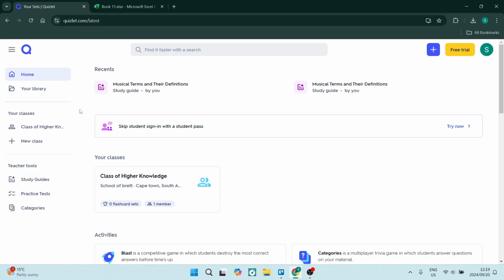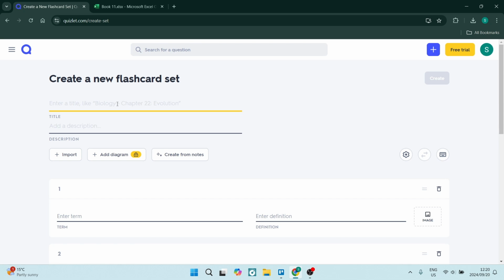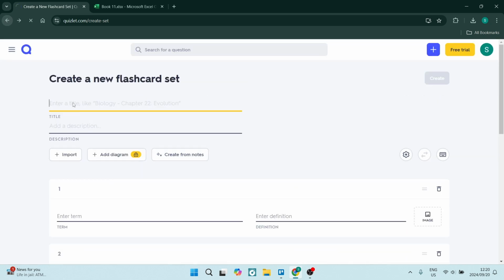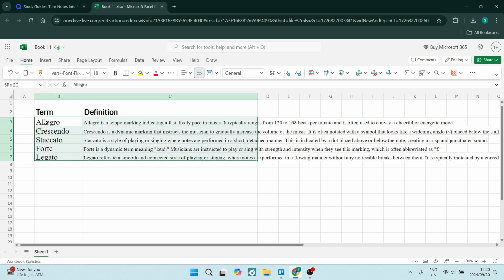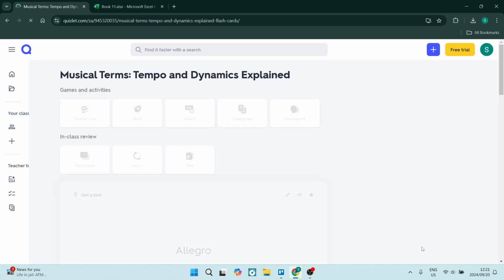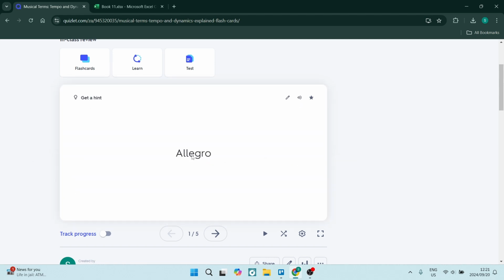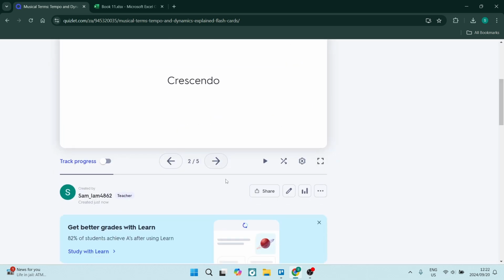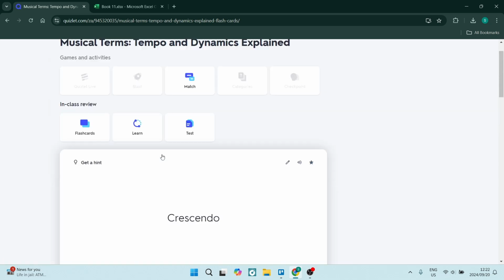How to Create Flashcards in Quizlet | Quizlet Tutorial 2026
In this video, "How to Create Flashcards in Quizlet," we'll take you through the easy steps to design and customize your own flashcards using Quizlet, a leading online study platform. Perfect for students of all ages, Quizlet allows you to create engaging flashcards that can help you memorize important information efficiently. We’ll cover how to set up your account, create a new study set, and add terms and definitions with options for images and audio to enhance your learning experience. Additionally, we’ll explore various study modes and interactive games that Quizlet offers to make studying more enjoyable. By the end of this tutorial, you'll be equipped with the knowledge to create effective flashcards that will elevate your study sessions. Let’s dive in and start mastering your subjects with Quizlet!

Timestamps

Intro – 00:00 – 00:07
Creating Flashcards in Quizlet – 00:08 – 02:47